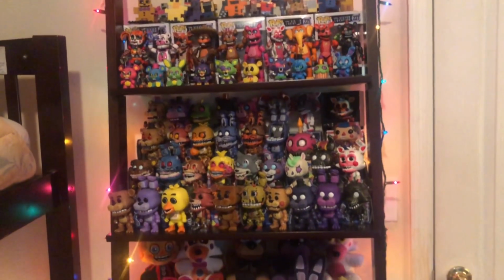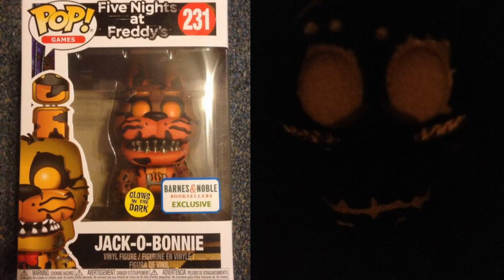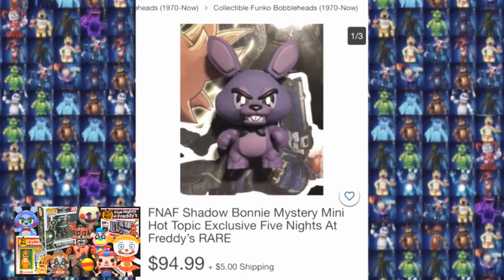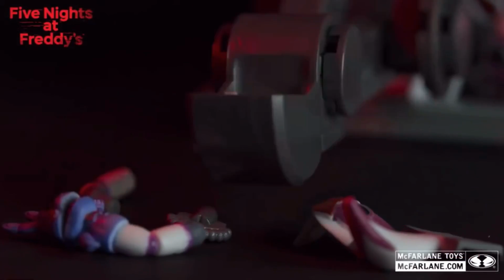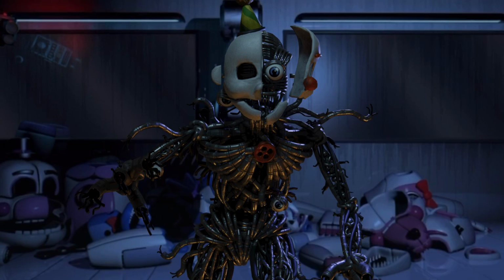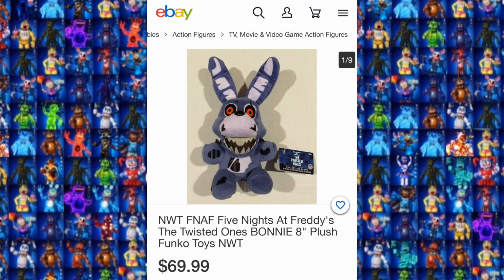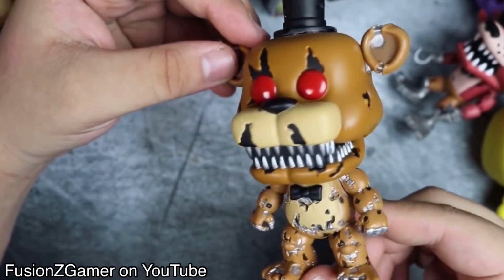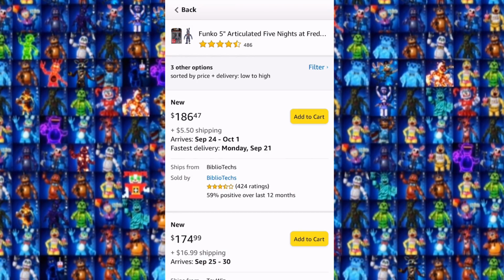THE FINAL RIDICULOUSLY OVERPRICED FIVE NIGHTS AT FREDDY’S MERCHANDISE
Hey guys, welcome to the final video on “Ridiculously Overpriced FNAF Merchandise.”  This series was started over four months ago, and I think it’s about time I end it.  Today we will be discussing some overpriced FNAF merch I’ve found like the Scooping Room McFarlane Set, Springtrap Funko POP,  and even a Twisted Bonnie plush.  Thank you all so much for watching and have a great evening :)